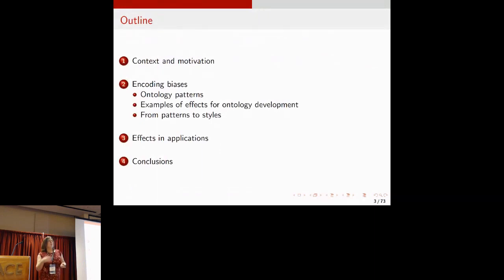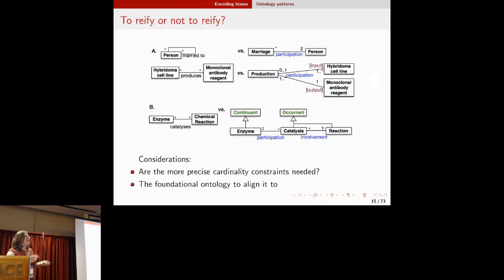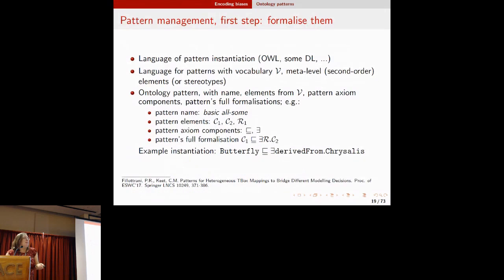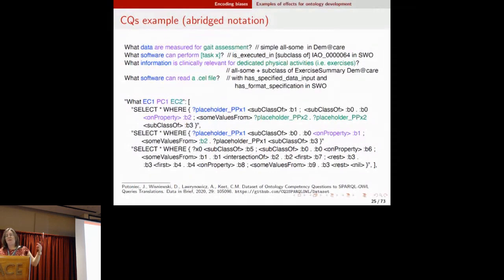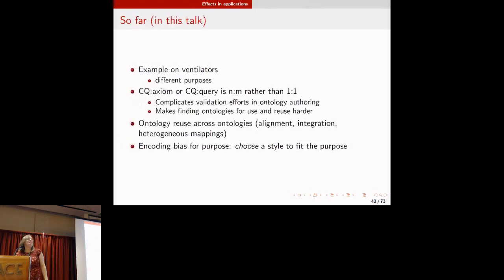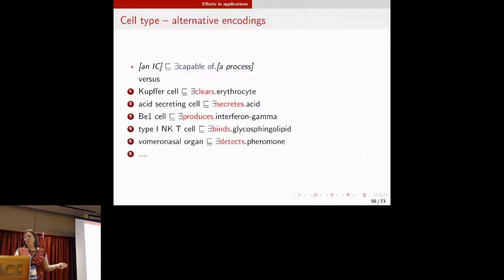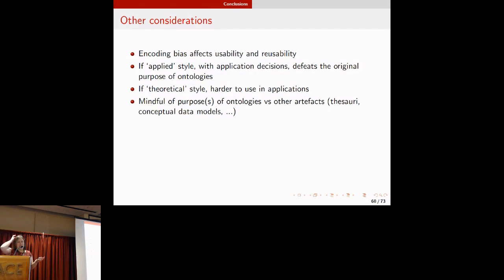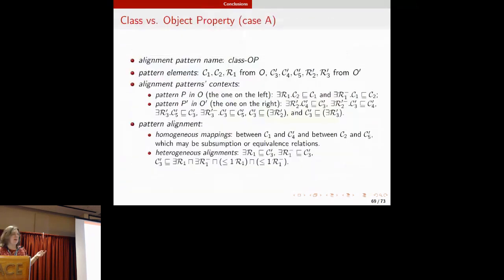Bio-Ontologies COSI Keynote: Encoding biases... - Maria Keet - Bio-Ontologies - Keynote - ISMB 2022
Bio-Ontologies COSI Keynote:  Encoding biases' influences on development and use of ontologies in the life sciences - Maria Keet - Bio-Ontologies - Keynote - ISMB 2022